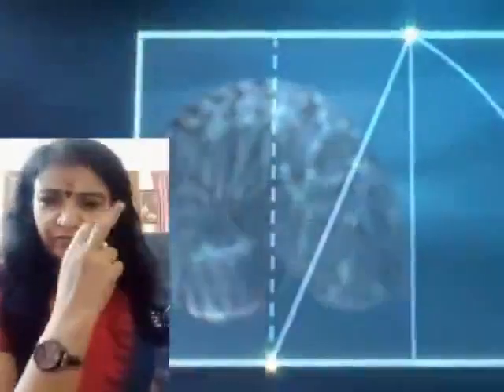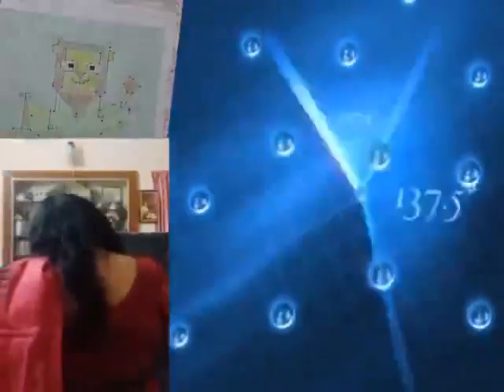July 20, 2020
Video from Mini Sekhar TGTMATHS